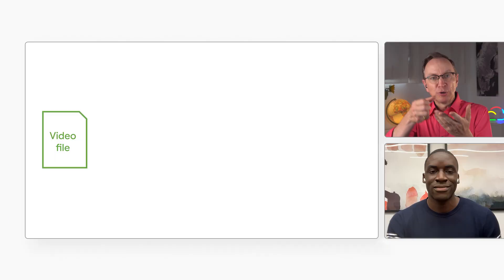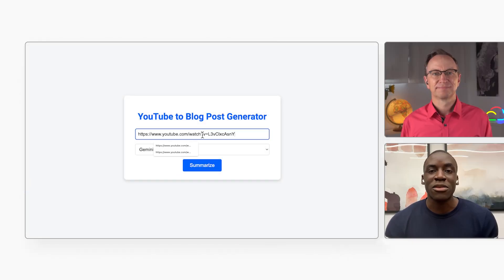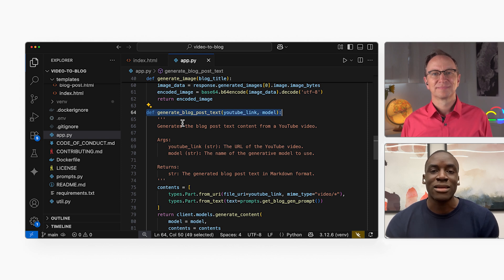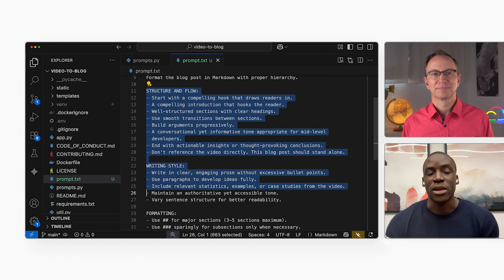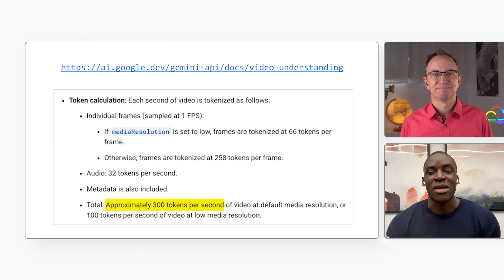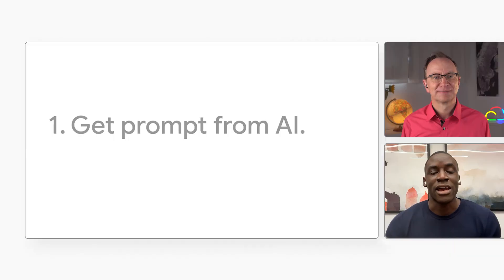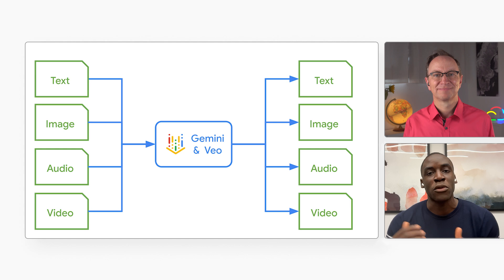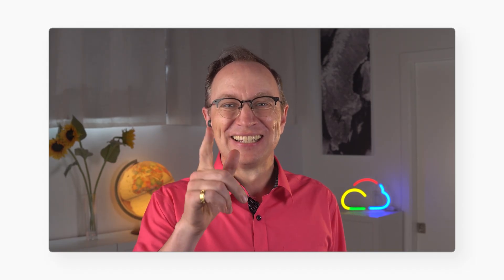Build an AI app that watches videos using Gemini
Get the code and build your own video app.

In this video, Martin Omander and Ayo Adedeji show you how to build an app that "watches" and understands YouTube videos using Gemini 2.5 Pro. Forget complex data pipelines – with Gemini, you can achieve powerful, multimodal capabilities with just one API call!  Replace brittle pipeline code with smart prompts to customize your app's output for blog posts, summaries, quizzes, and more.

We'll also cover how to integrate Gemini to generate both text content and header images from video input, discuss cost considerations, and explain how to handle longer videos with batch requests.

Get ready to see how the developer's job in AI has fundamentally changed – it's all about the skill of prompting an "all in one" model that can already see, listen, and reason!

Chapters:
00:00 - Intro
00:51 - Demo
01:30 - Code review
03:18 - Q&A
05:35 - Recap

Speakers: Martin Omander, Ayo Adedeji
Products Mentioned: Gemini 2.5 Pro